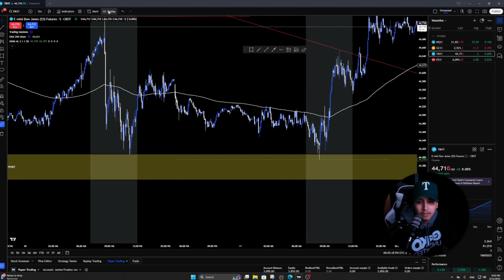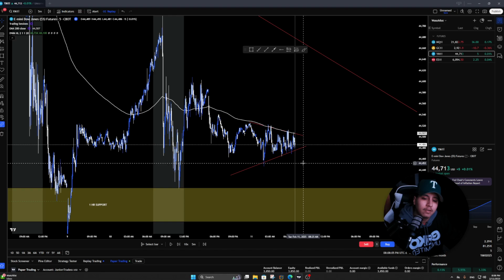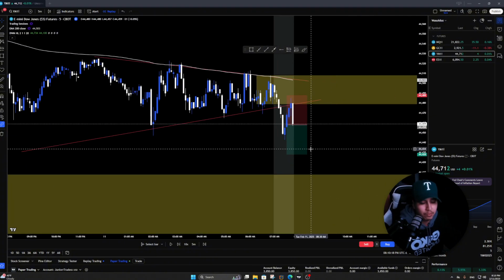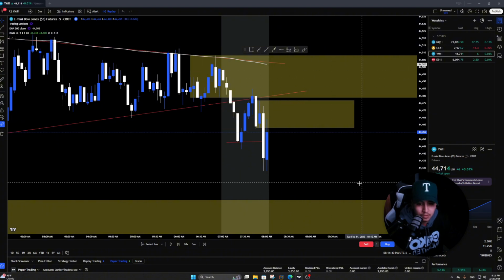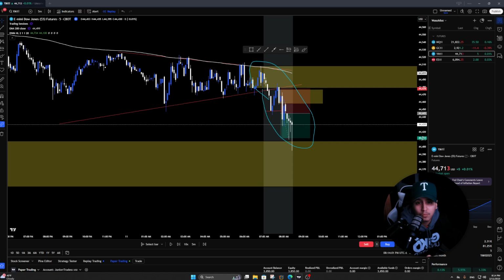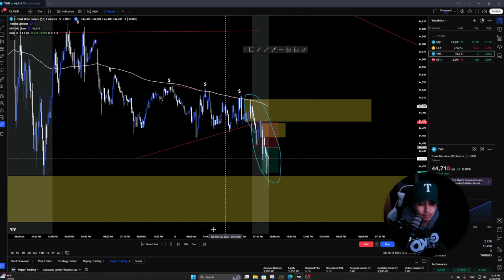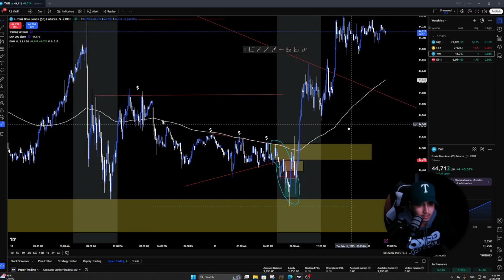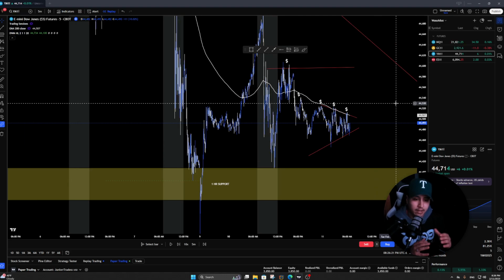How I Used Supply & Demand On US30 With ROCKET LEAGUE AFTER!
futures, FUTURES